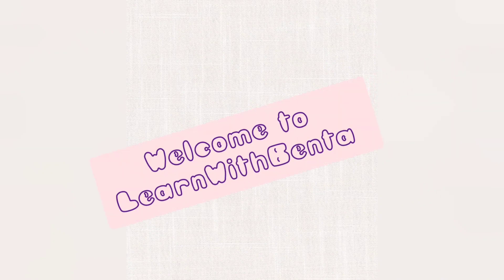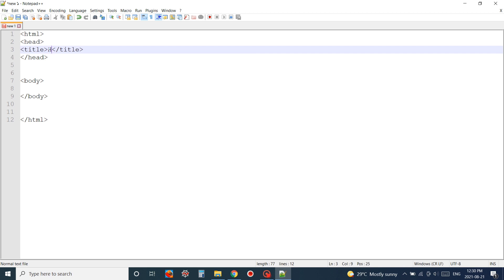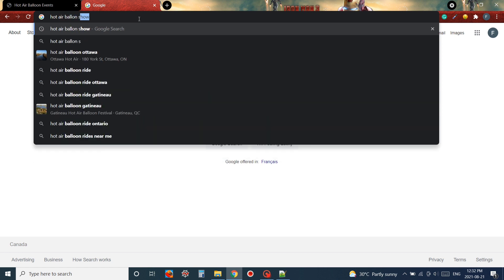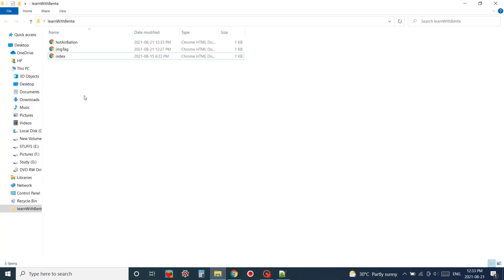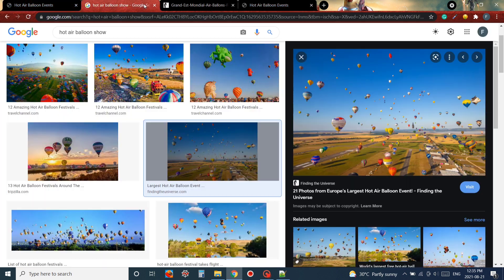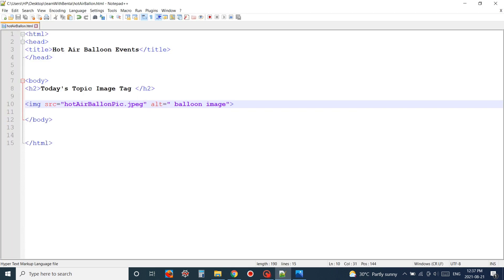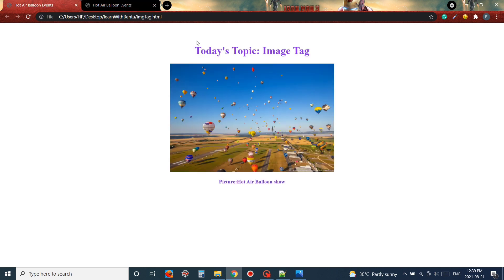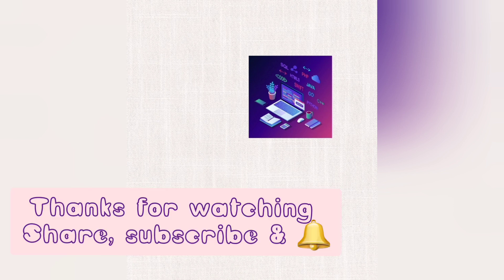How to insert images in html [2021] | HTML img tag | HTML for Absolute beginners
All websites have images. And this images makes the website appear good, and attract more people's attention. It's a very useful tag to use in your website.